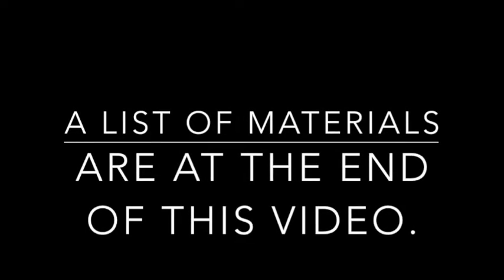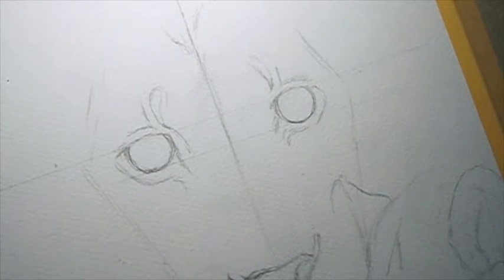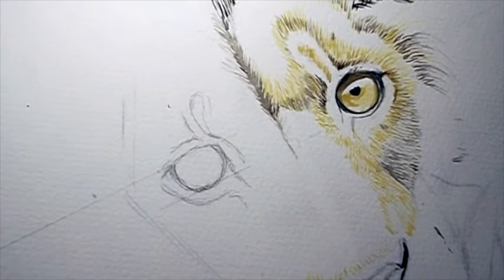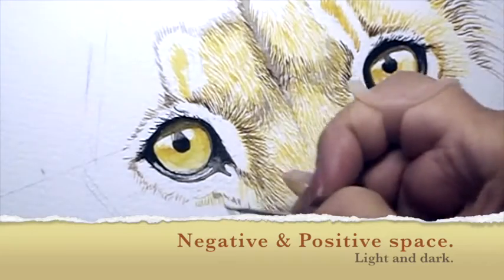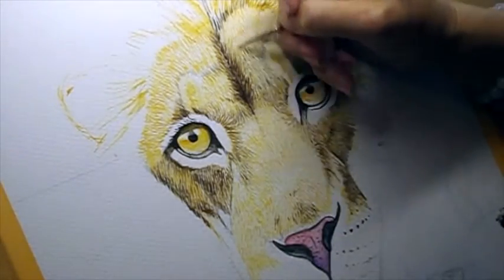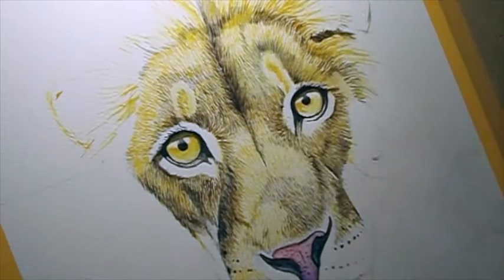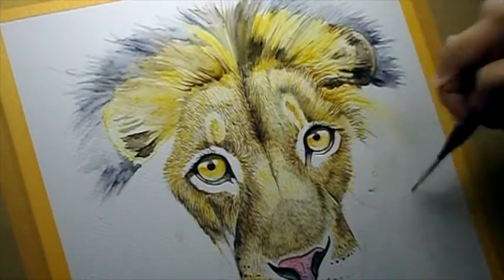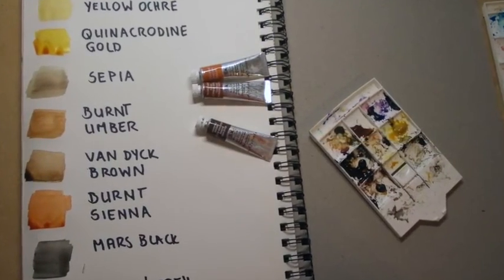Lion in watercolour video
A tutorial of A Black Maned African Lion that I painted for a client.